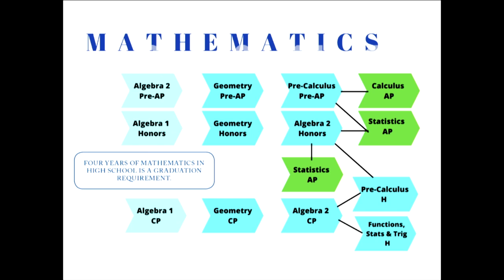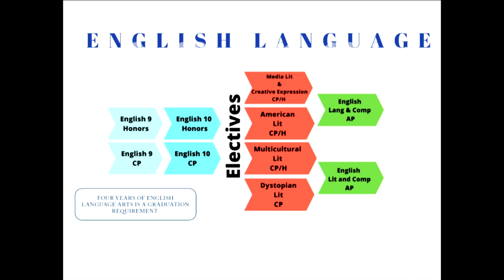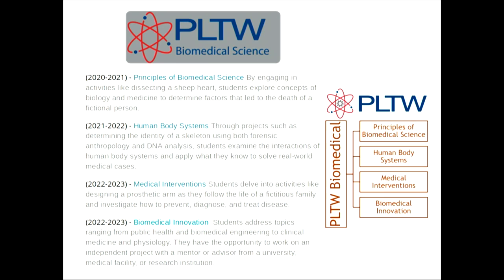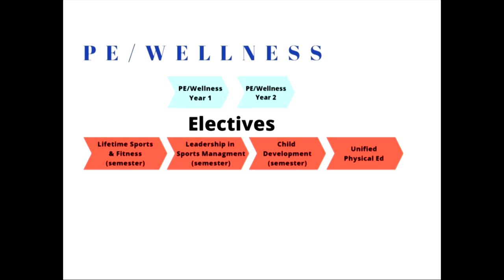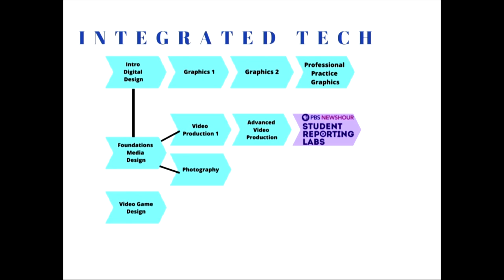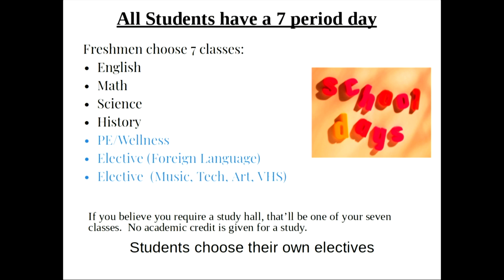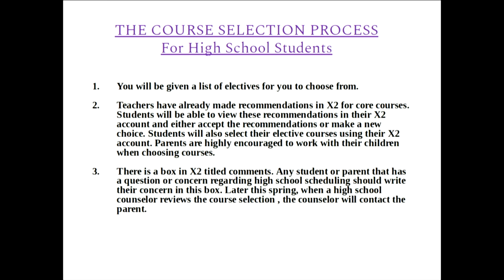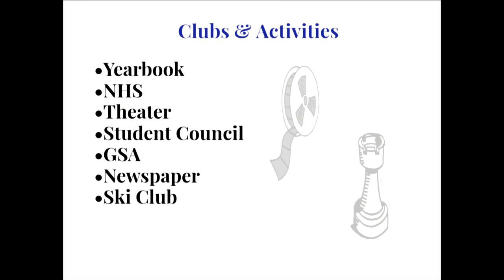BMR Course Selection HS Planning 4120